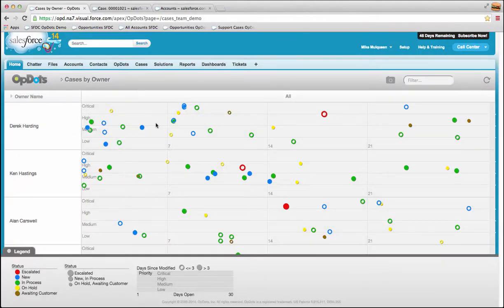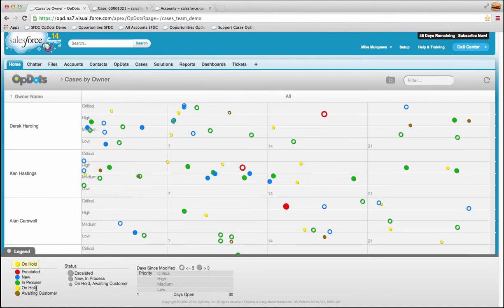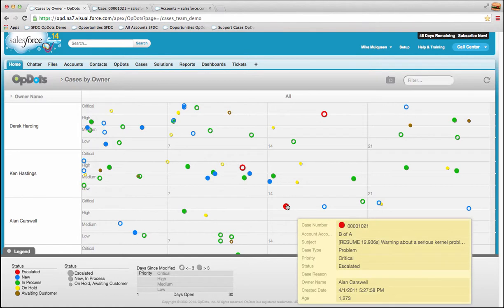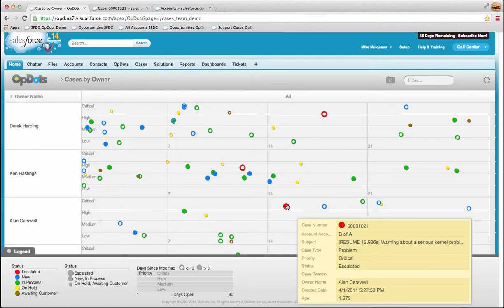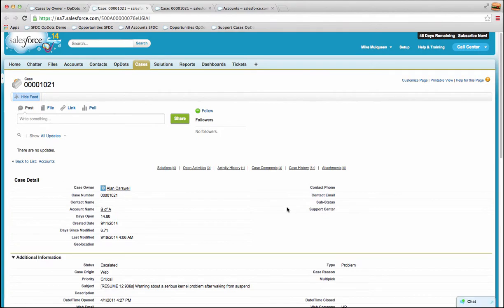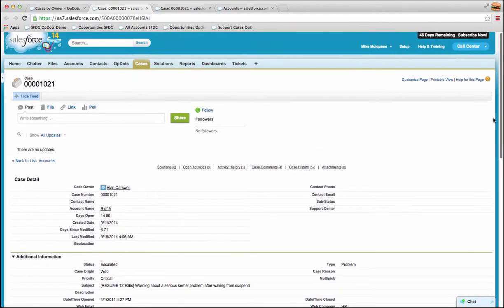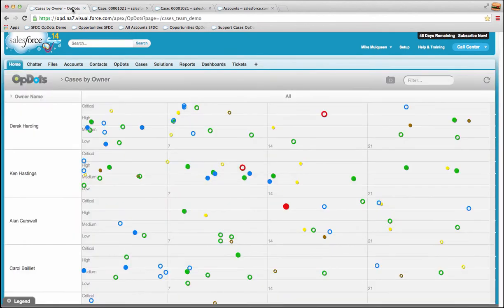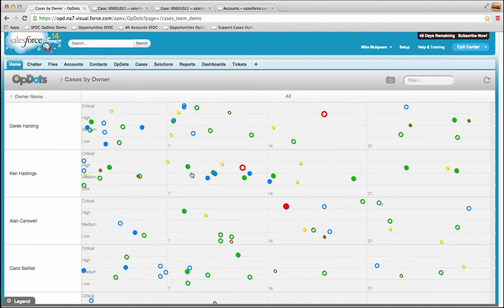OpDots product demo for customer service teams using Salesforce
Overview of key features and functionality of the OpDots data visualization app for service teams using Salesforce CRM. For more information and to sign up for a live demo,